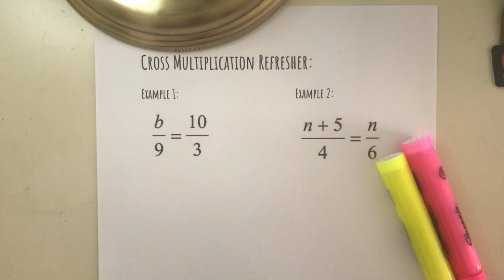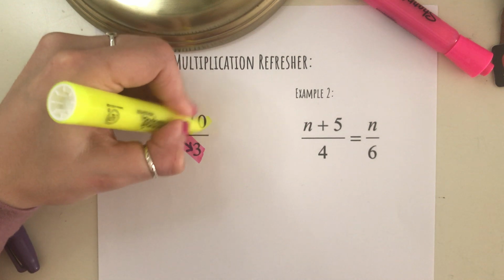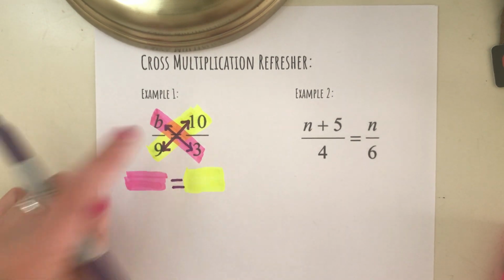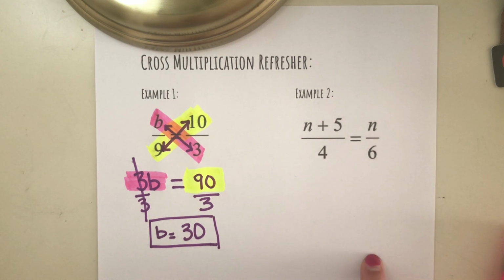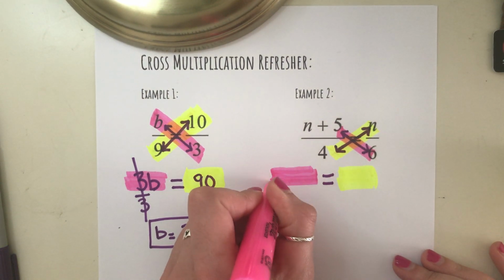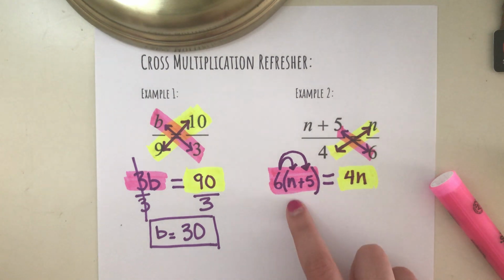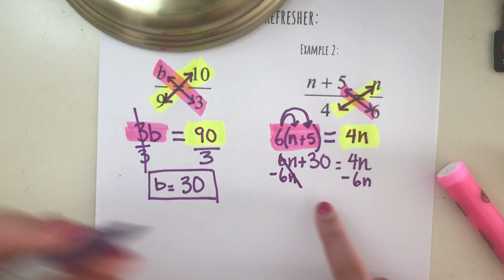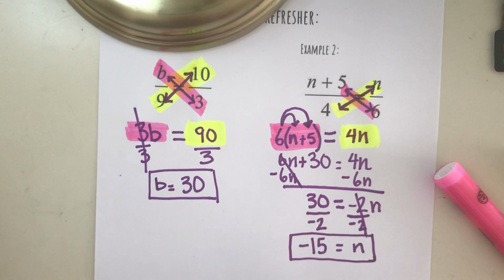Refresher: Cross Multiplication